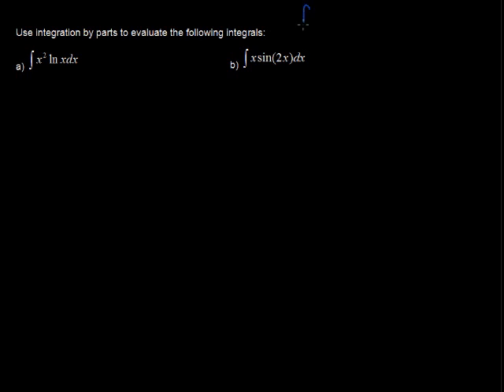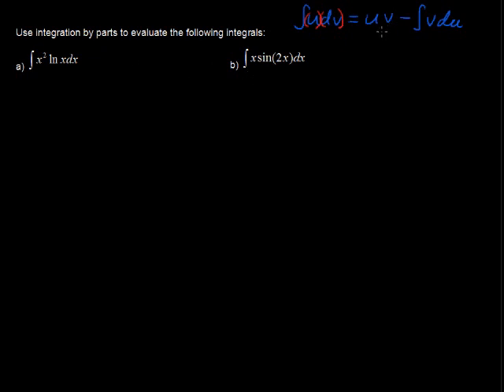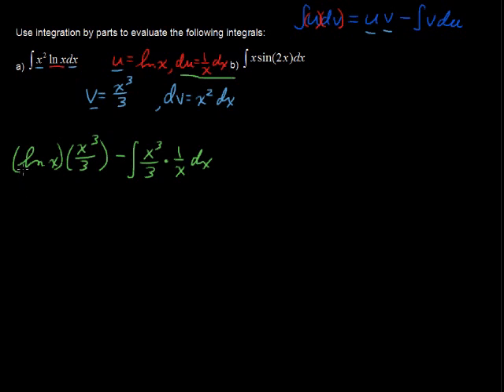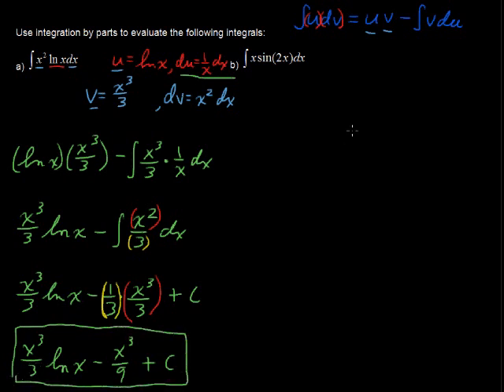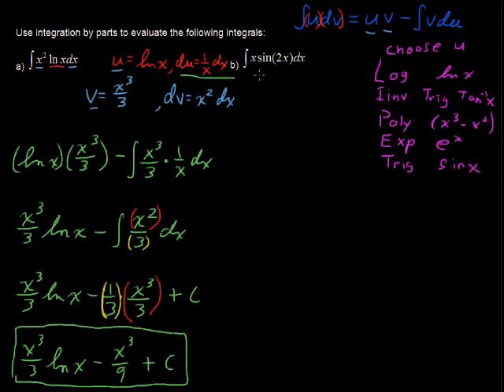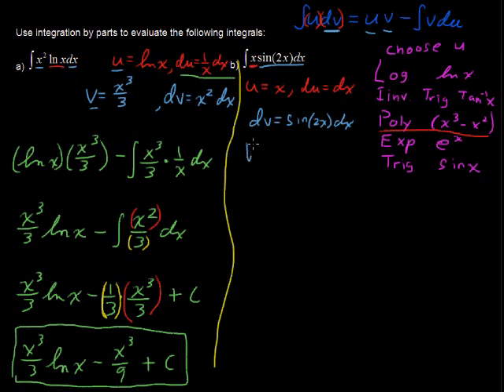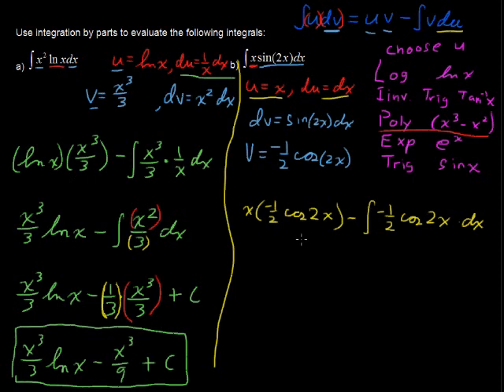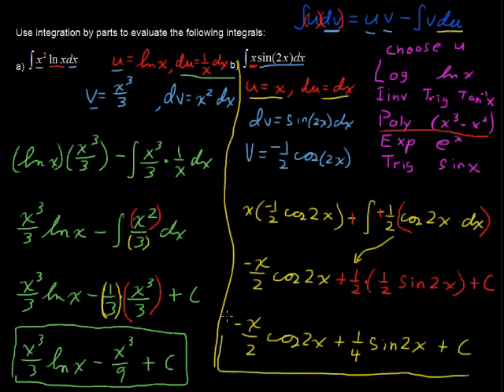Examples of Integration by Parts - Calculus Tips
Examples of Integration by Parts - Calculus Tips. What is integration by parts? Watch and learn now!  Then take an online Calculus course at StraighterLine for college credit